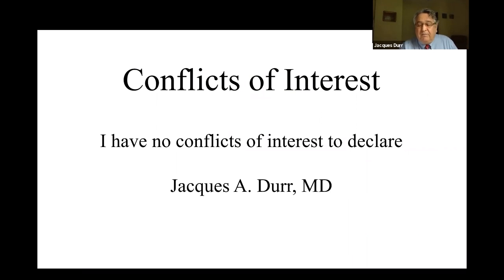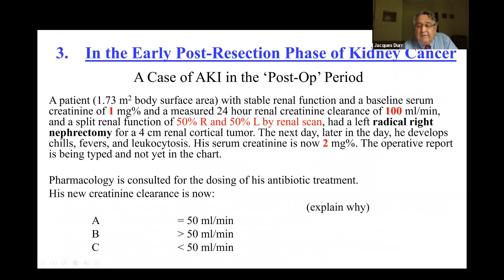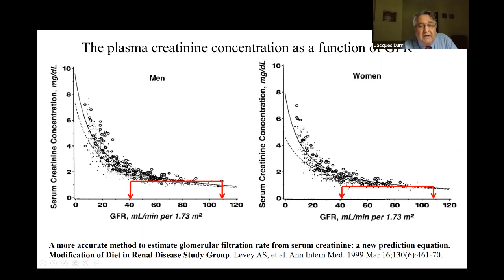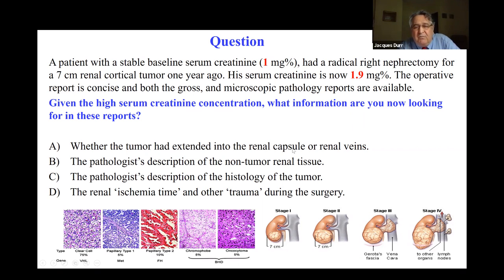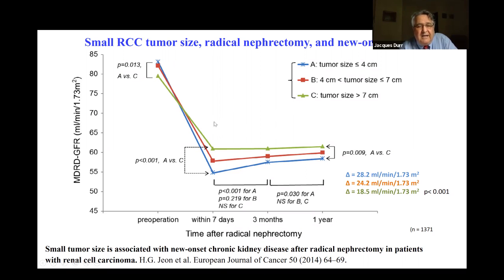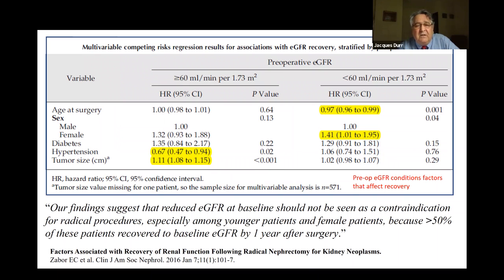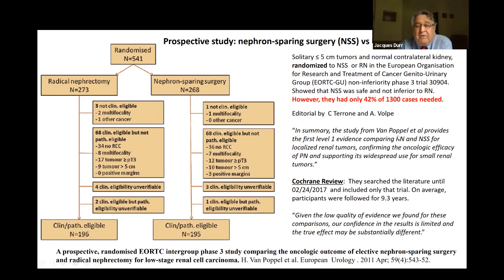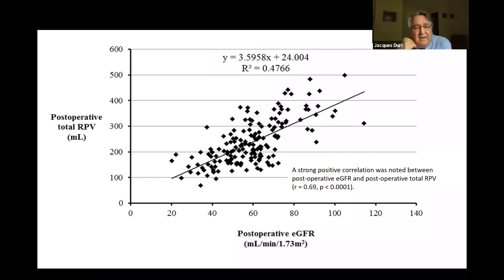Help Preserve My Kidney - Dr Jacques Durr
Dr Jacques Durr with USF Health discusses optimizing Renal Function Pre- and Post- Resection of Kidney Cancer at the Celebration of Hope Kidney Cancer educational Symposium on 4/23/2021.